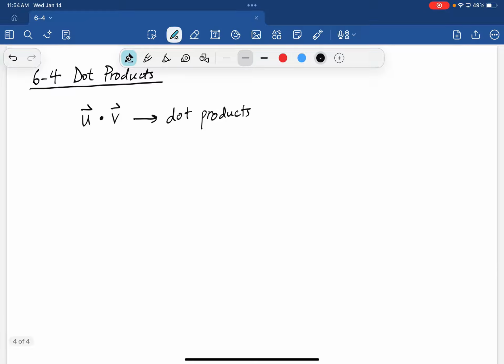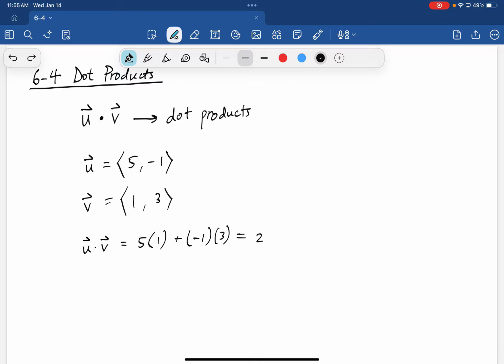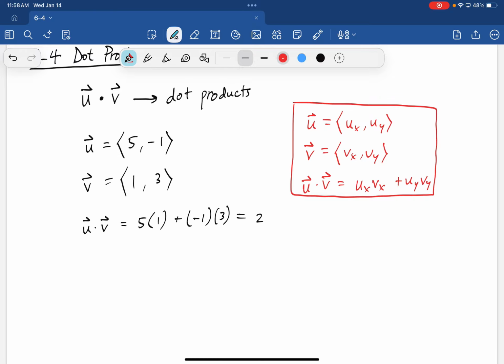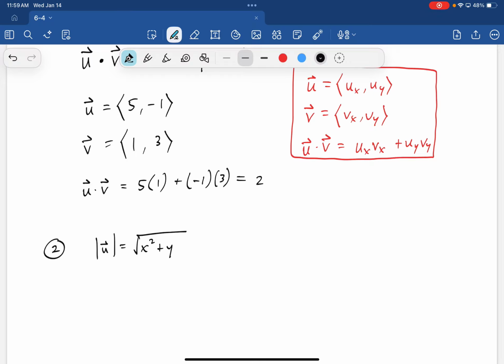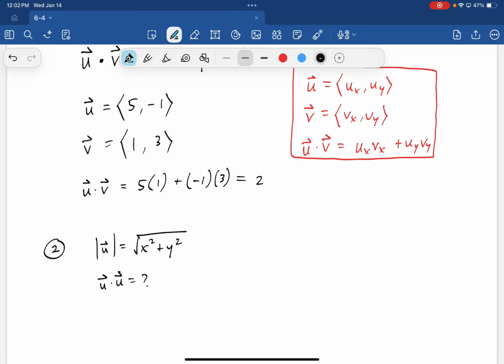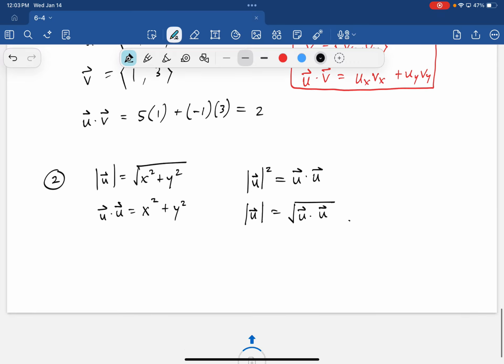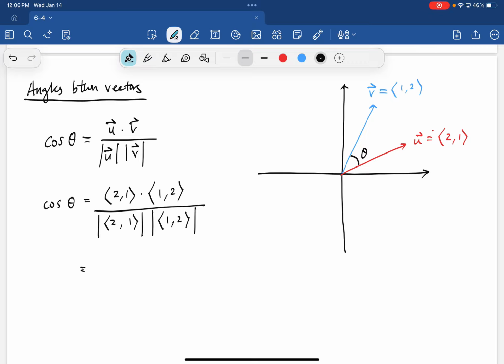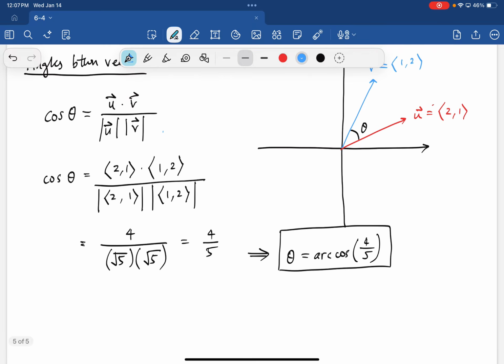6-4 Dot Products